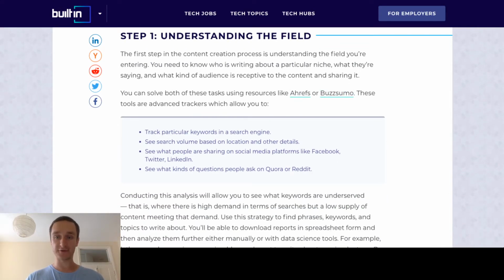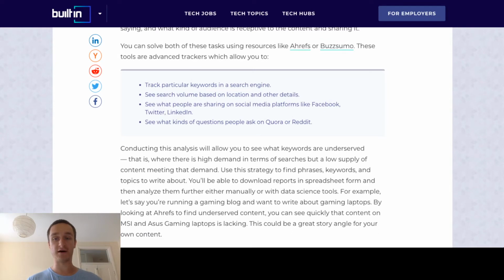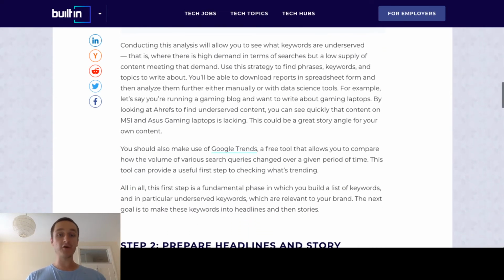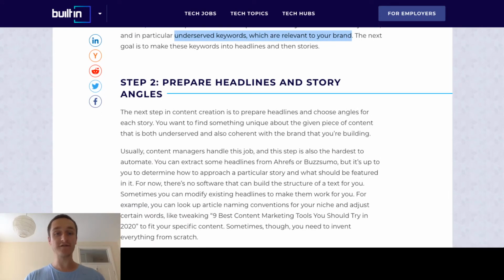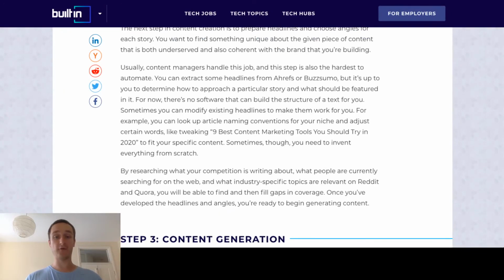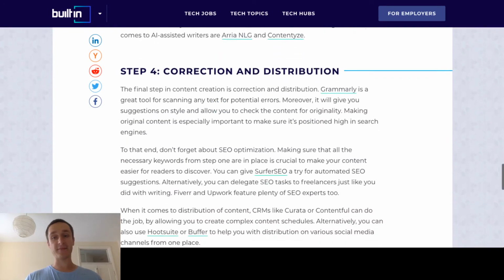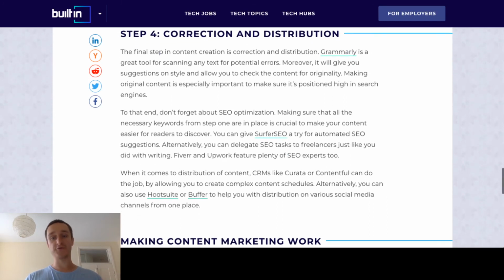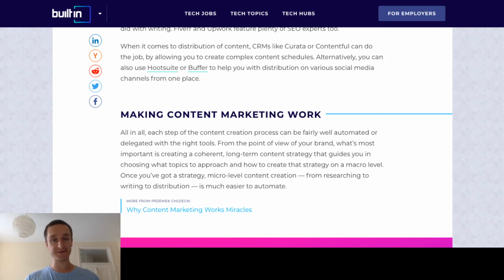Step Up Your Content Marketing Game with AI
We’re living in the age of content. Content marketing is a great way to grow your brand, and you should be using AI tools to scale faster than your competitors.